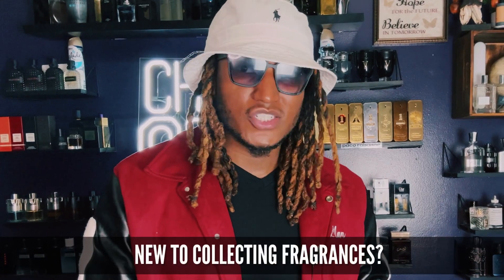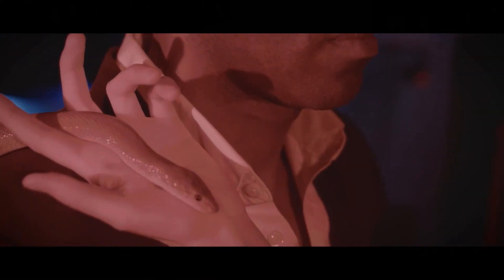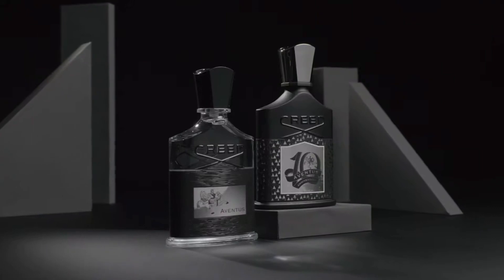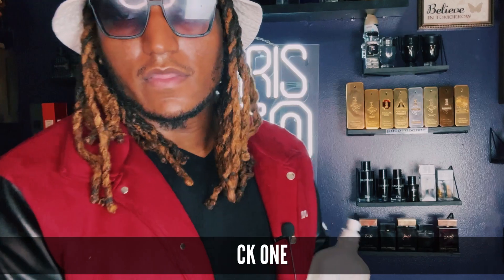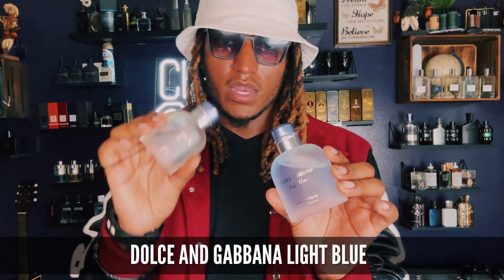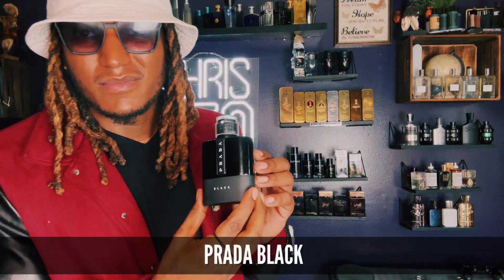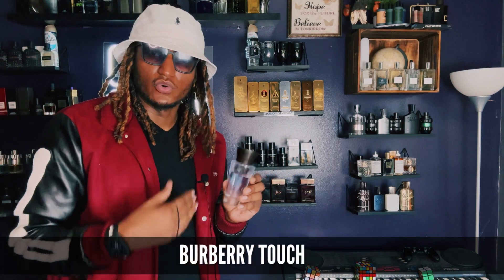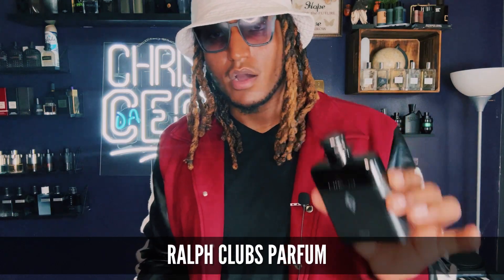25+ MUST HAVE Fragrances For Beginners To Build An EXCELLENT Collection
Welcome to ChrisdaCEO's YouTube video on "25+ MUST HAVE Fragrances For Beginners To build an EXCELLENT Collection."

In this video, ChrisdaCEO will be sharing his top fragrance picks for those who are just starting their fragrance journey. Whether you're looking to build a collection or just want to find a few signature scents, this video has got you covered.

ChrisdaCEO will be covering a wide range of fragrances, from fresh and clean scents to warm and spicy ones. He'll also be providing tips on how to choose the right fragrance for you, as well as how to properly apply and store your fragrances.

If you're new to the world of fragrances or just looking to expand your collection, this video is a must-watch. So sit back, relax, and let ChrisdaCEO guide you through the world of fragrance.

TOP 5 CLUB DE NUIT FRAGRANCES YOU CAN GET

Fragrance’s Mentioned

Azzaro The Most Wanted
Dior Sauvage
Bleu De Chanel
Versace Eros
Prada Ocean EDP